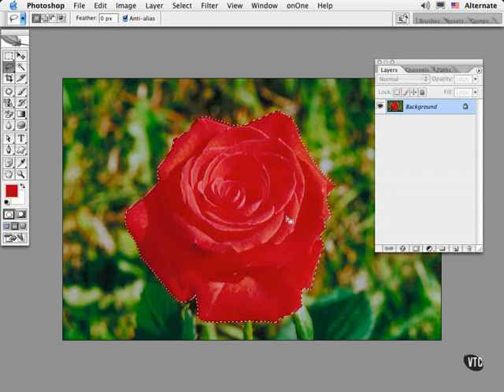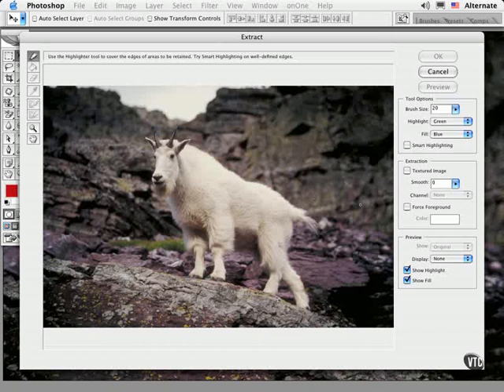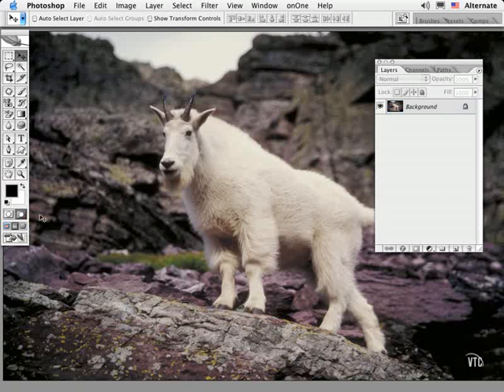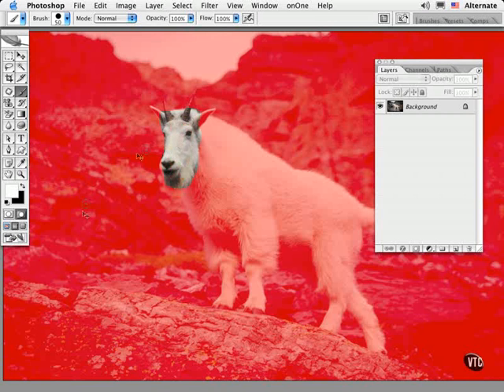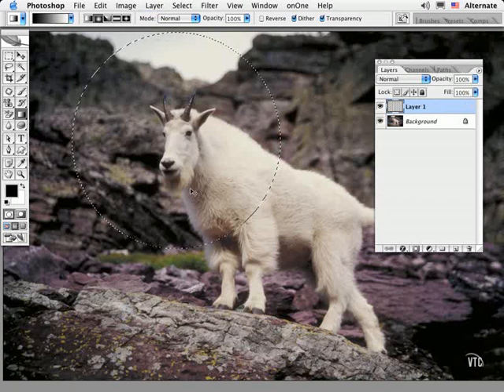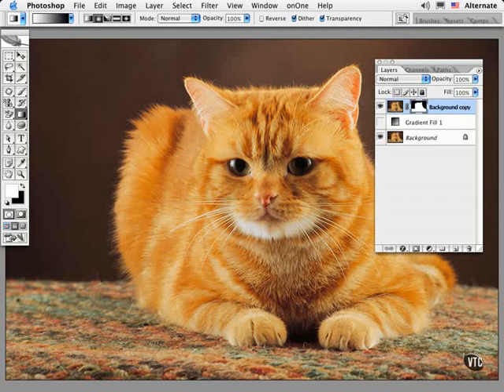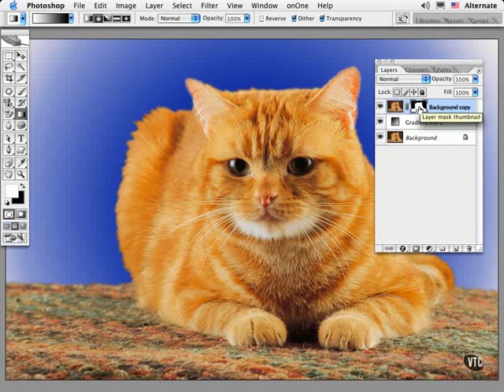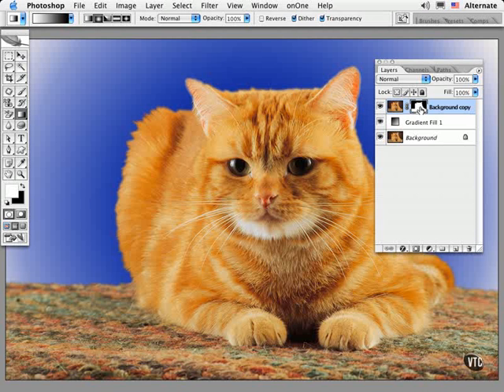VTC Photoshop Tutorial - Masking Techniques pt. 3